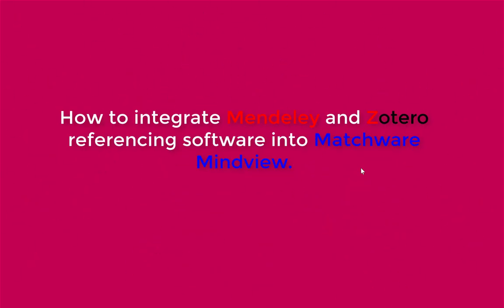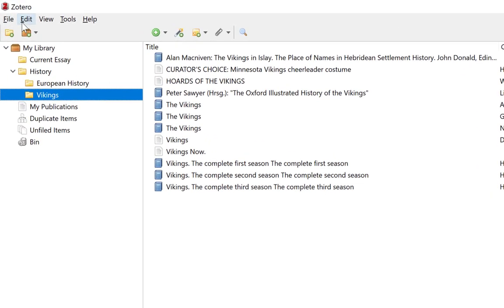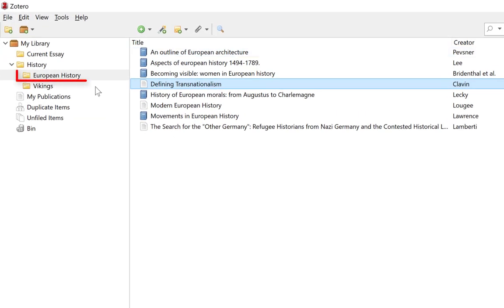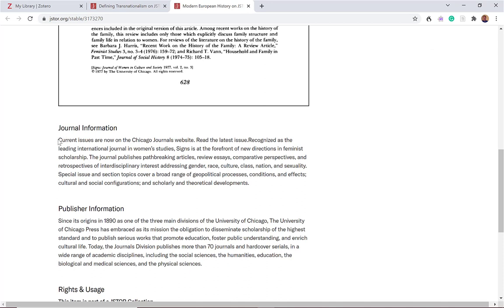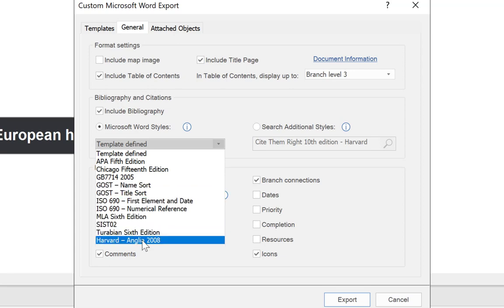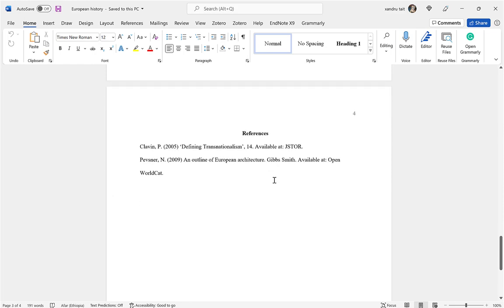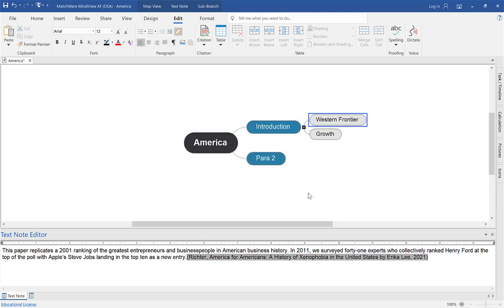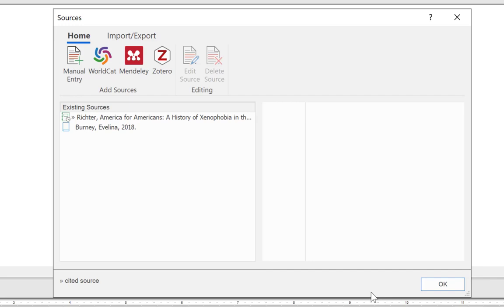Matchware Mindview Referencing with Zotero and Mendeley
Harvard Citations
The Harvard Referencing System uses parenthetical citations to reference the work of others within the text of a work. The citation is often composed of the author’s name, year of publication, and page numbers. Each citation used within a work is also detailed in the Harvard bibliography or references list located at the end of the paper.

Learn how MindView makes Harvard formatting easier. Click here.

Harvard Citation Guidelines
Capitalize the names of authors including initials.
If the author’s name is in the text, follow with year in parentheses.
When referencing multiple sources within one set of parenthesis, separate sources with semicolons.
When articles or studies have no author, use the name of the magazine or journal instead.

Harvard Citations and the References Page
Every Harvard citation that is used within a paper must also be included in the references page. The reference list provides greater detail for every citation used in the work. The detailed information in the reference list allows readers to access the original source of information for themselves.

The references list begins on a separate page from the essay and coordinates with every Harvard citation used throughout the text. The type of source that is used, whether it is a book, journal article, or electronic source, determines the format of Harvard citations and references. In order to follow the correct format, be sure to refer to the official Harvard Reference System guidelines.

Harvard References Page Guidelines
The Harvard References page must be labelled “References.”
The “References” title should be located at the top, center of the page.
“References” should not be bolded, underlined, or italicized.
All Harvard citations included in a work must also be included in the reference list.
Harvard references must be alphabetized by last name of the author.
Periodical and publication volume, issue, page numbers, publisher, and place of publication must be included in Harvard references.
Italicize book and journal titles.
Do not italicize, underline, or quote journal articles or essays.